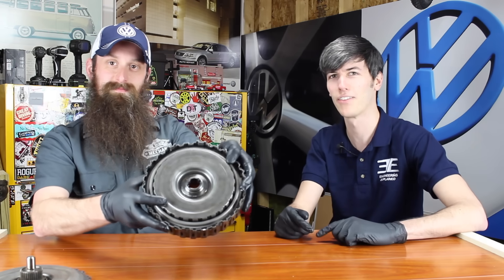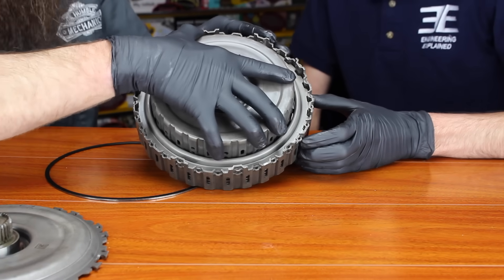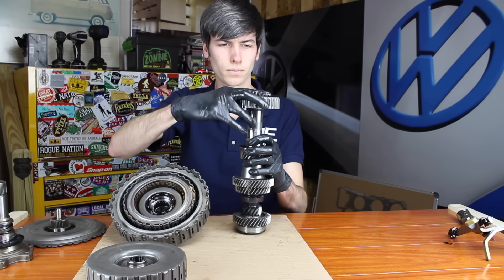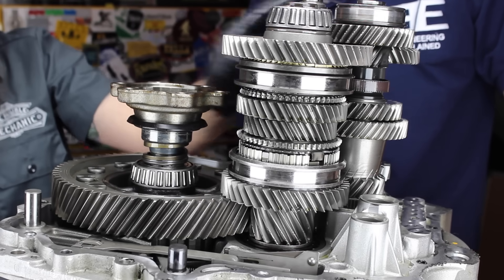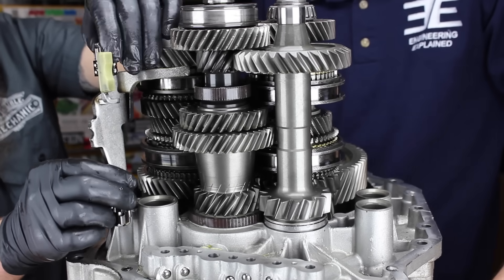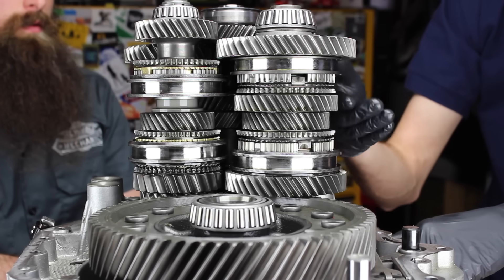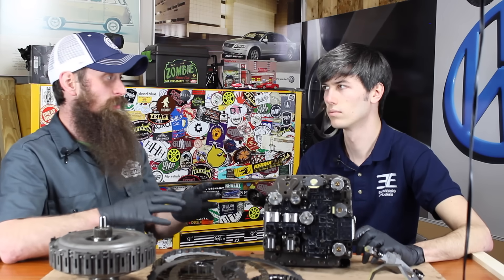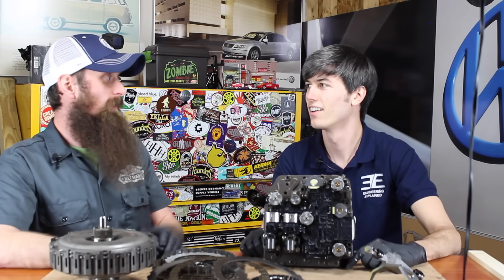DSG Transmission - Explained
What is a DSG transmission? How does a direct shift gearbox work? A DSG transmission is a dual clutch transmission used by Volkswagen. A DSG uses two wet, multi-plate clutches to activate separate drive shafts which send torque via the even or odd gear sets. Because the gear sets are on separate shafts, this allows for preselecting the next gear, allowing for nearly instantaneous gearshifts without a total loss in torque. DSG tranmissions operate a lot like manual transmissions, but they are electronically controlled and thus the gear selection can be either automatic or manual, but does not require the use of a clutch pedal as this is all activated automatically.